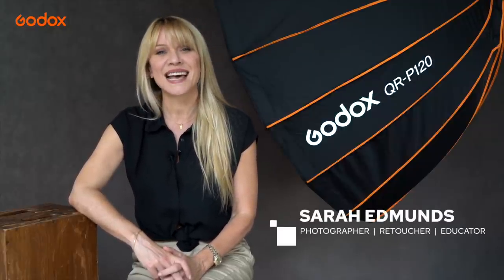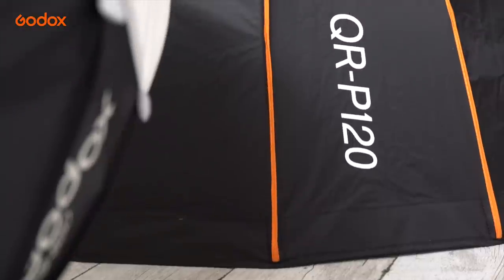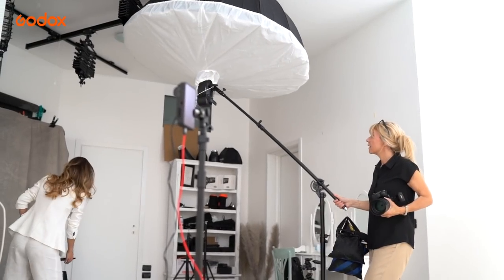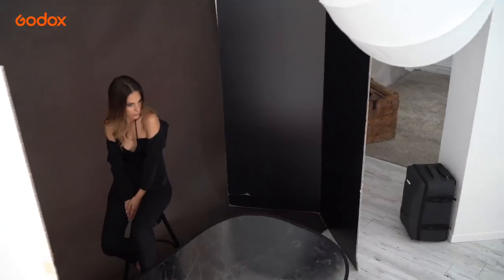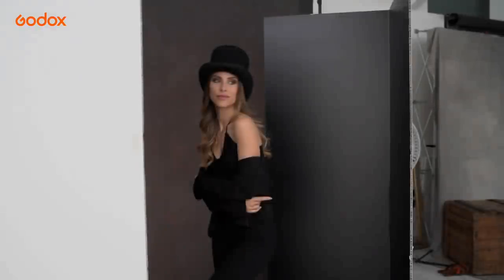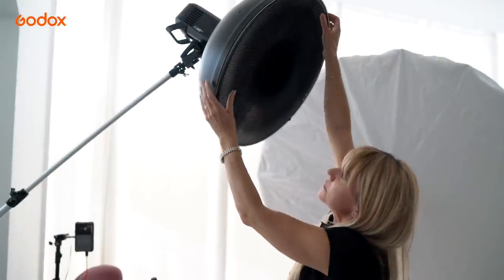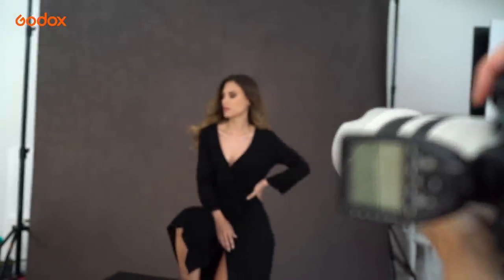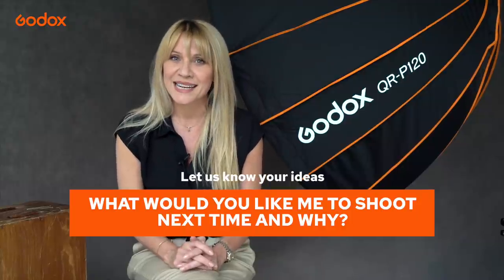Godox: Creating Different Looks with Godox Modifiers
In this episode, photographer Sarah will shoot a model profolio, discovering how different modifiers can be used to create powerful portraits. Modifiers including the quick release parabolic softbox, umbrella with diffuser, lantern softbox, and sliver beauty dish will be tested out. Check this video and see how Sarah use these modifiers to showcase the model’s natural beauty and classic grass.
What would you like Sarah to shoot and why?